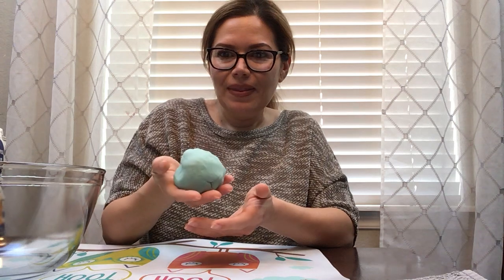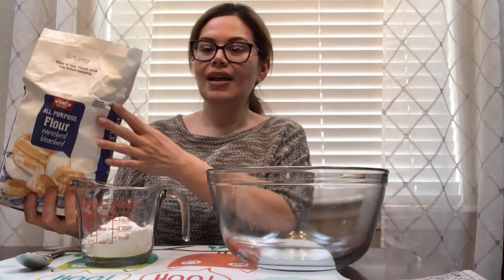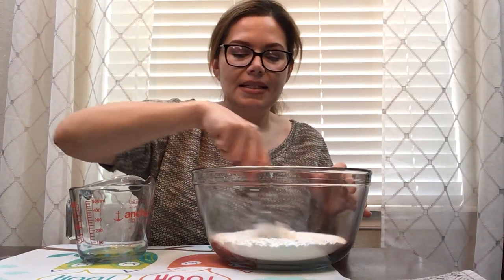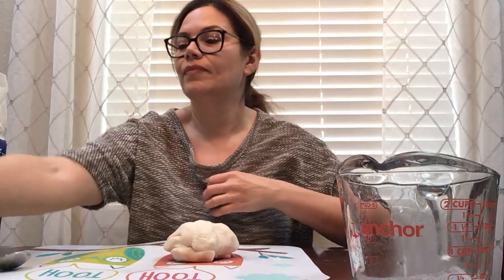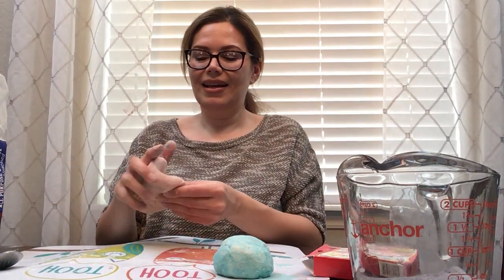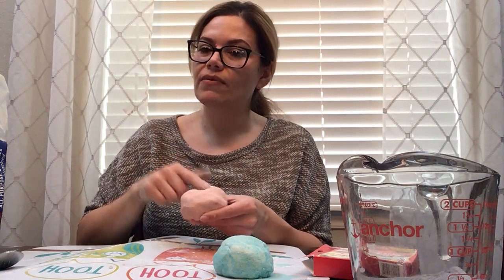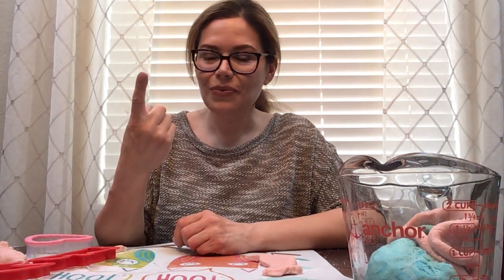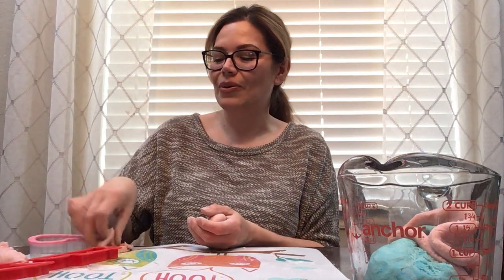Playdough Movie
Student Services - Special Education